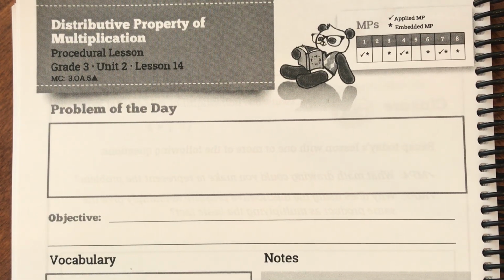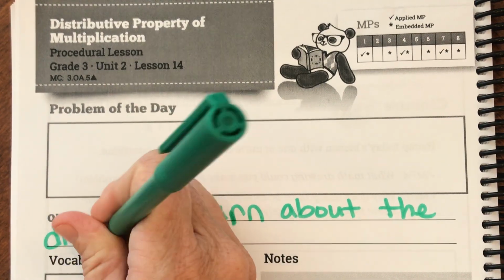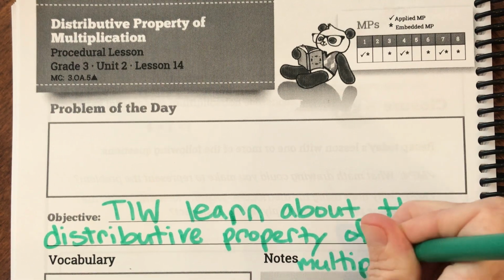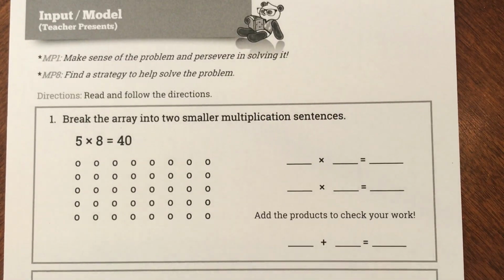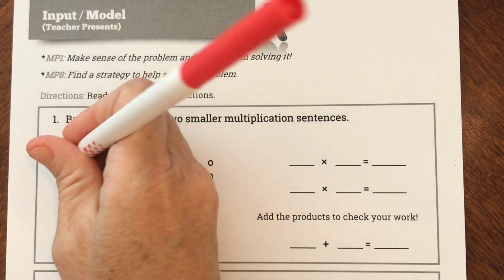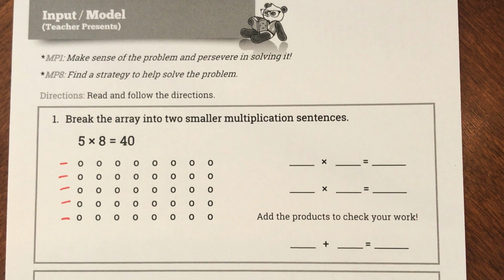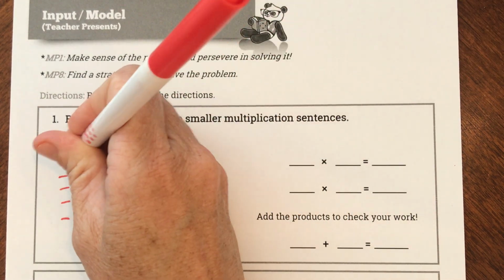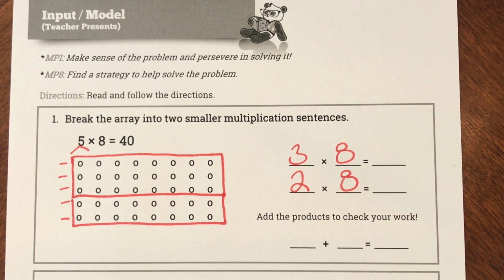3rd Grade 20/21 Lesson 2-14